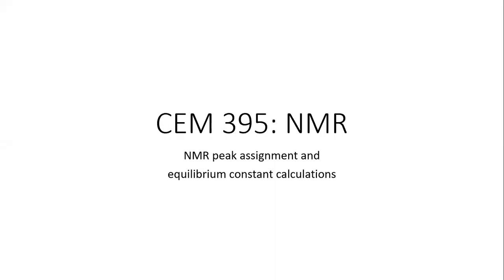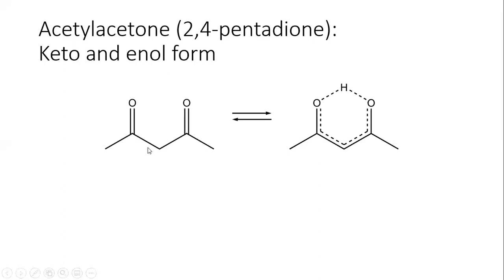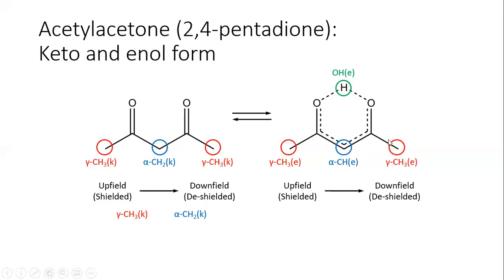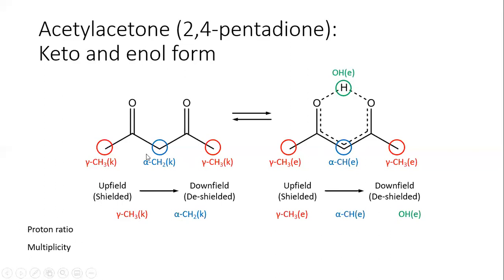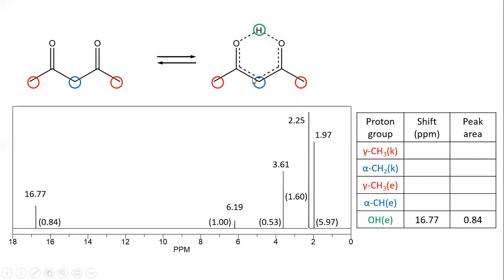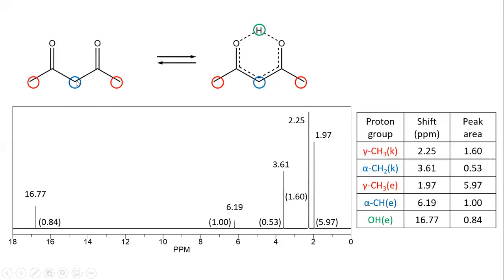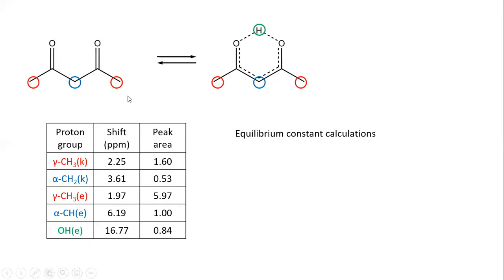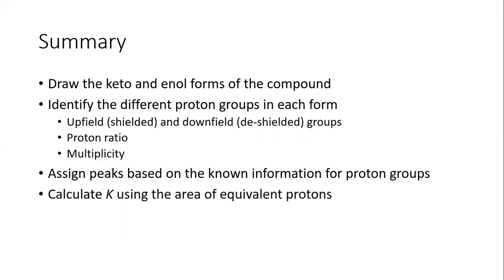CEM 395 - Expt 6: NMR peak assignment and calculation of equilibrium constants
How to assign NMR peaks for the keto and enol form of acetylacetone. A short discussion about different groups of proton, chemical shift, and proton ratio, and how these information can be used to help interpret the NMR spectrum.